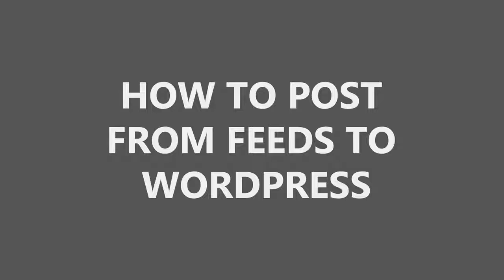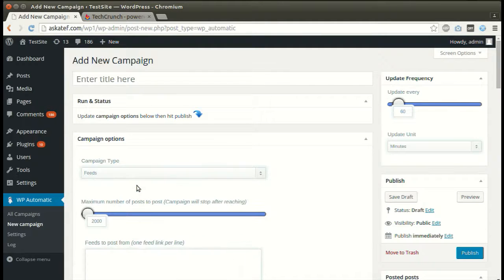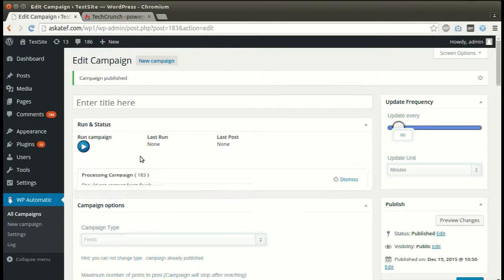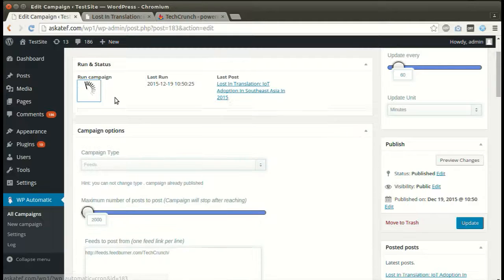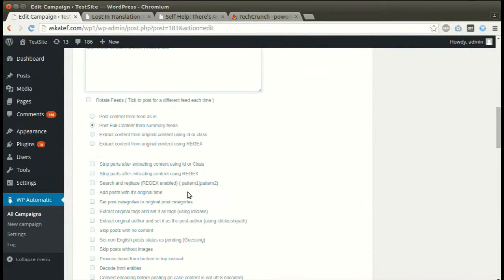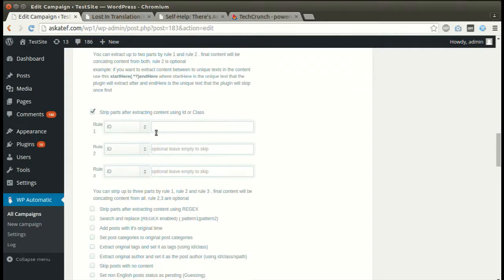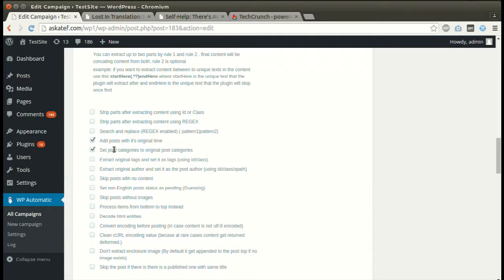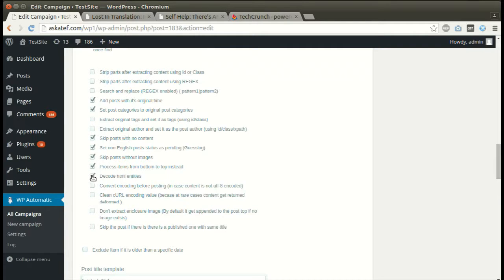How to post from RSS Feeds to WordPress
WordPress Automatic Plugin can post from feeds to WordPress. just add your feeds and the plugin will post items to WordPress. It can also fetch full content from summary feeds